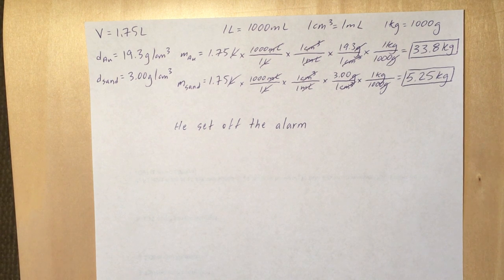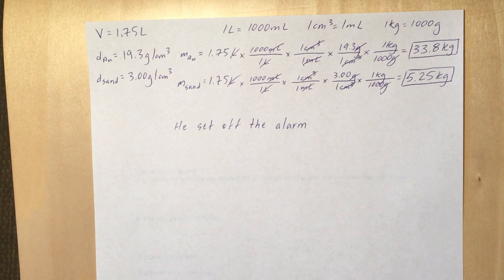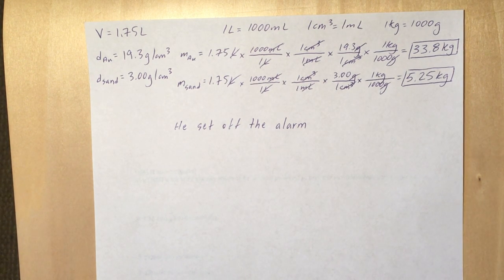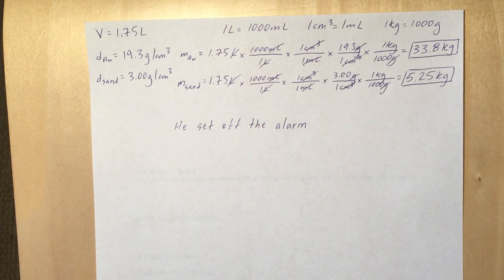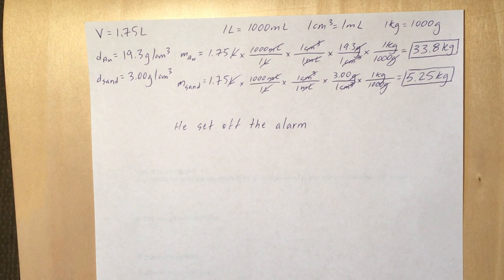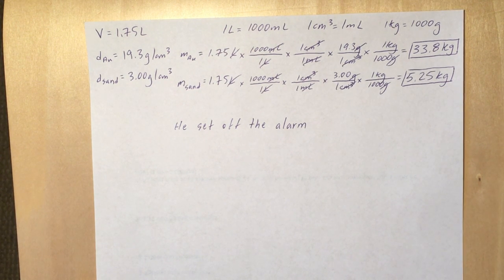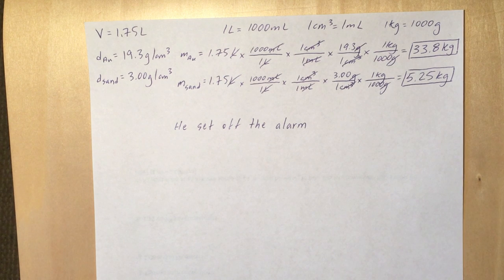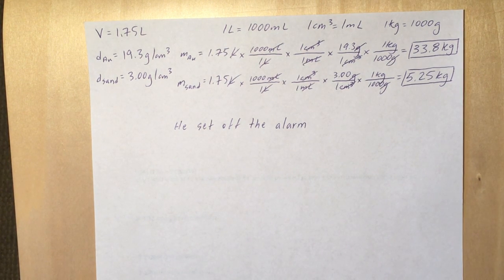Indiana Jones Sandbag Statue Switch Experiment 103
A thief uses a bag of sand to replace a gold statue that sits on a weight-sensitive, alarmed pedestal. The bag of sand and the statue have exactly the same volume, 1.75 L.